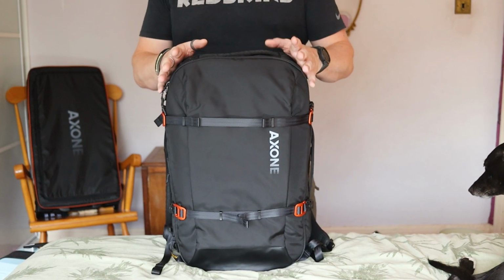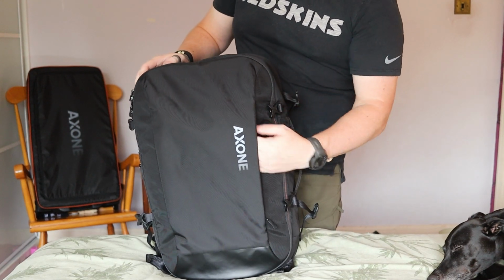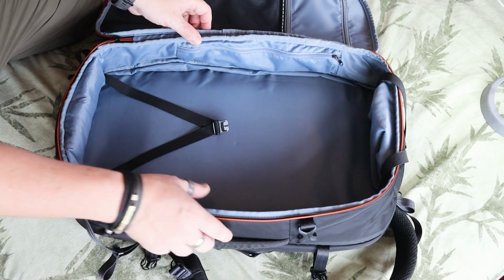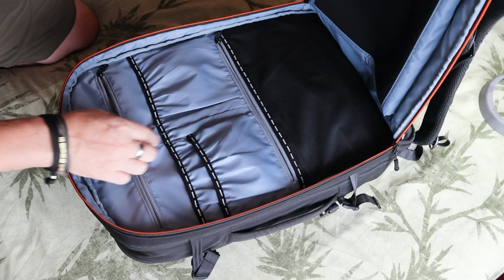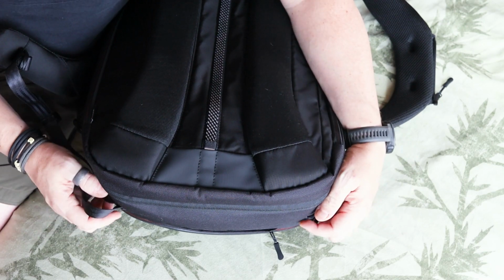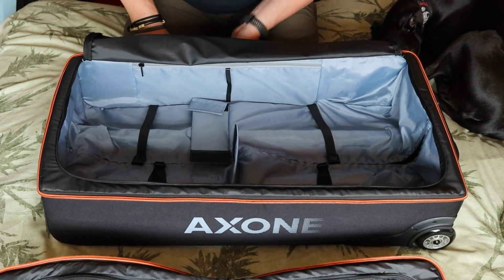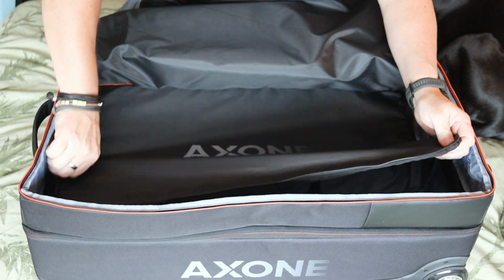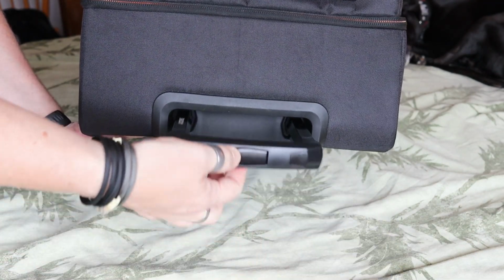Axone Travel Backpack + Luggage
Axone have built on their smaller 20ltr Urban back with the Travel Backpack and Luggage